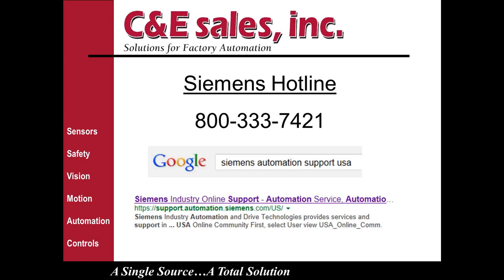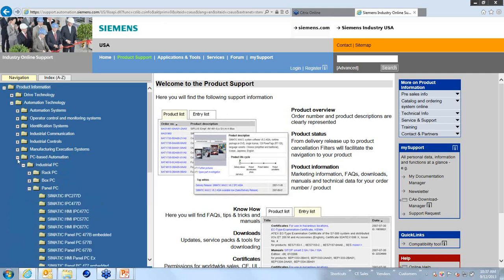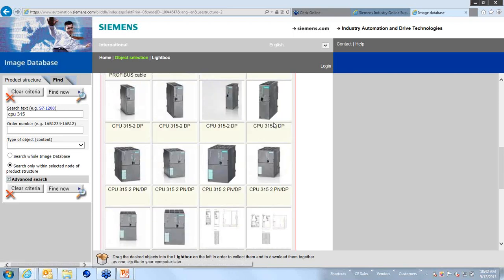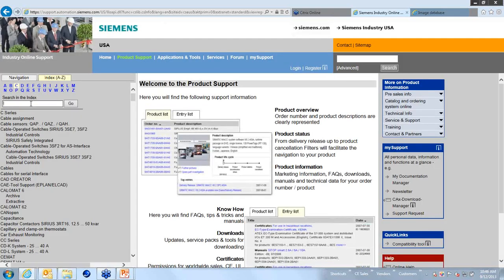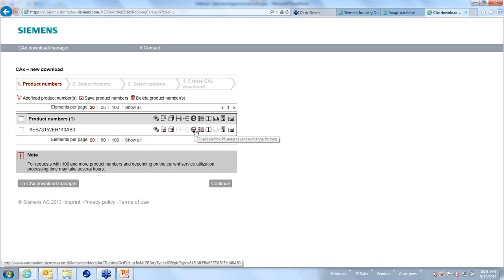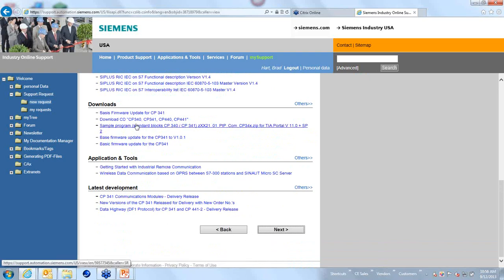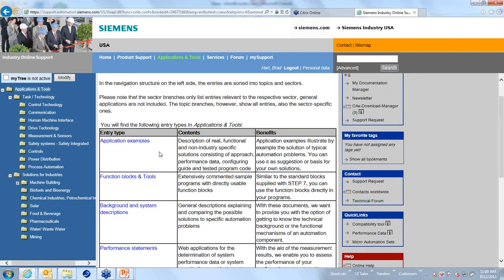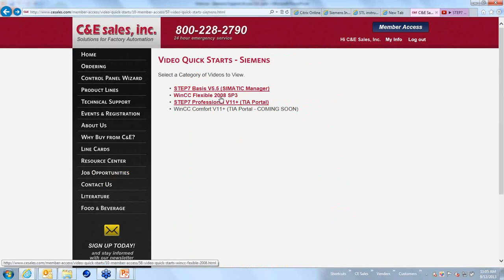Navigate Your Way Through Siemens Support Access 101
C&E Sales Monthly Webinars presented by Brad Hart